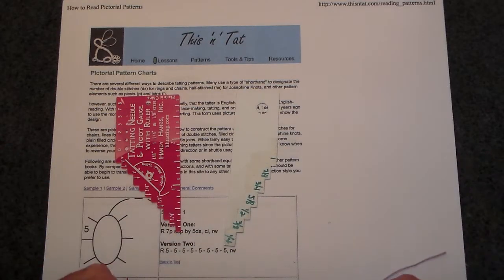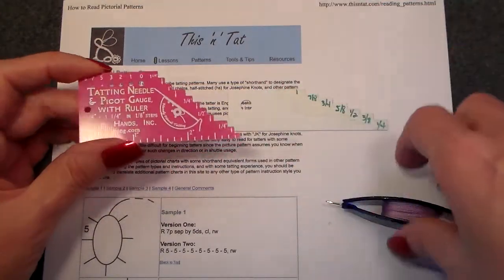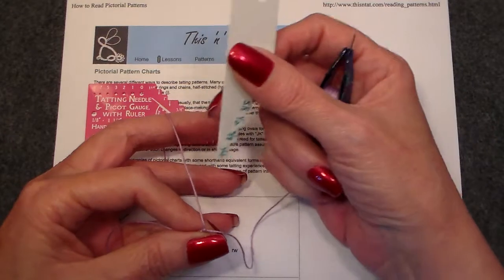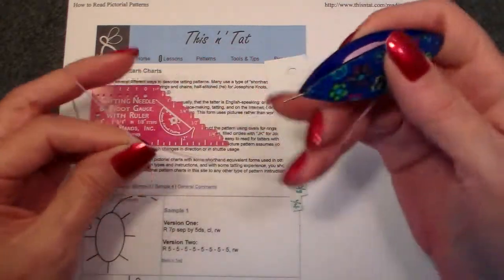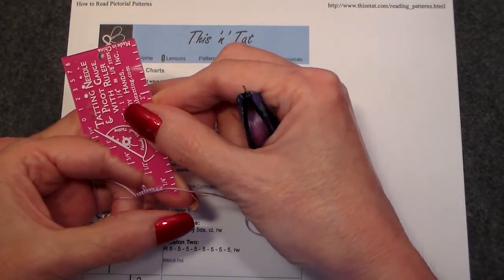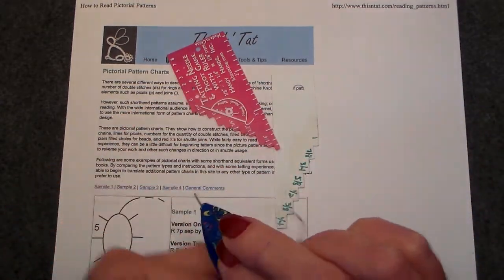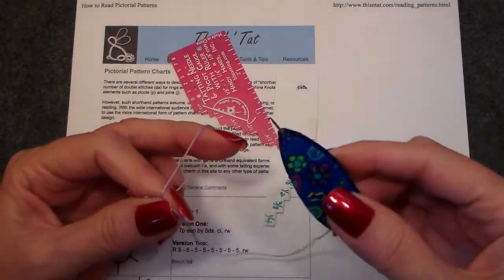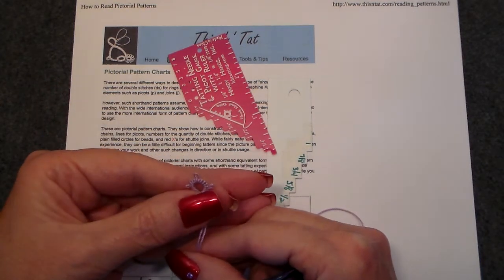Using a picot gauge with a shuttle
In this video I will show you how to use the picot gauge in tatting.